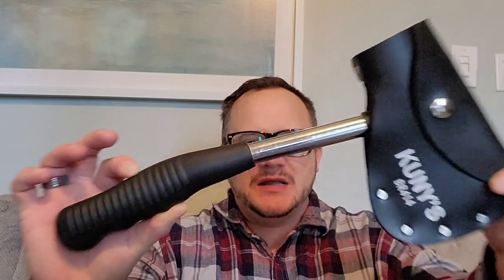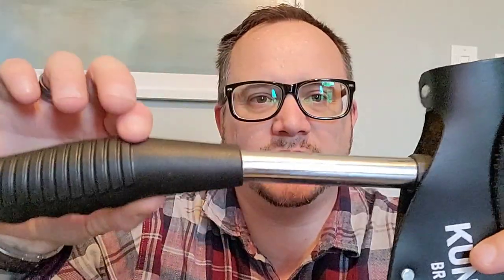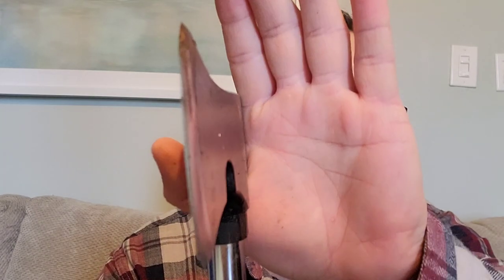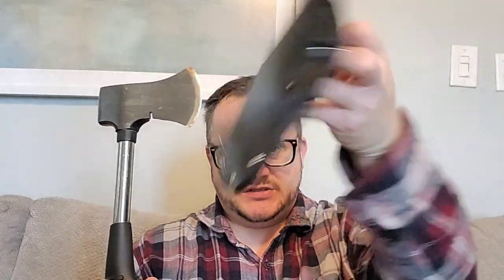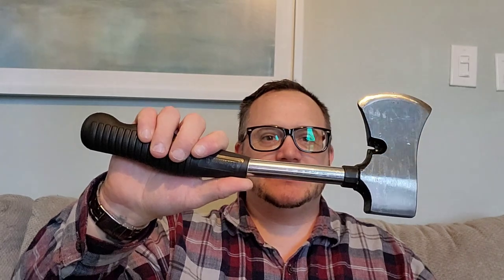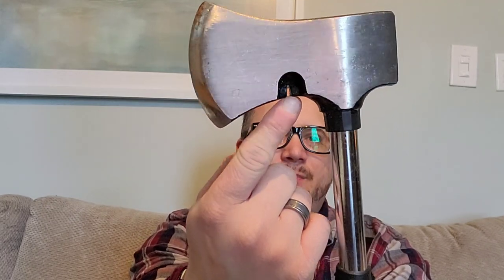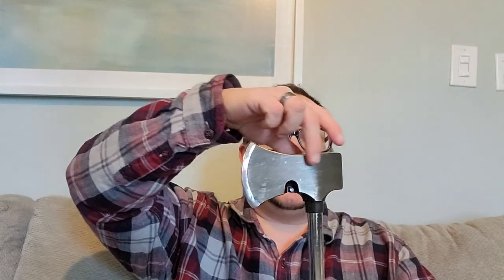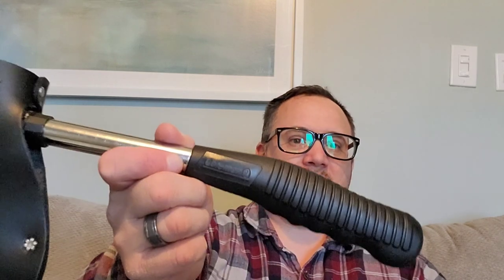COLEMAN HATCHET REVIEW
A talk type review on the camp Hatchet.